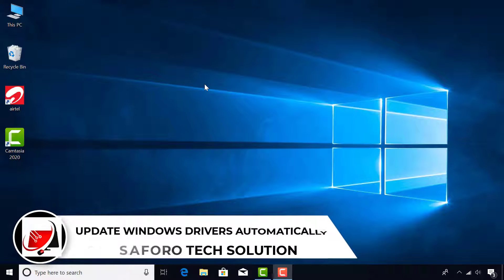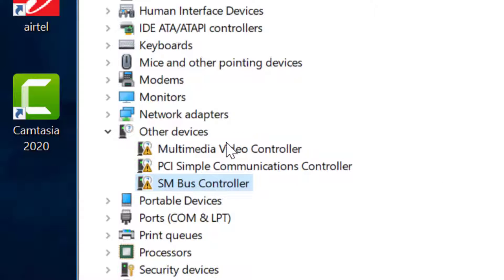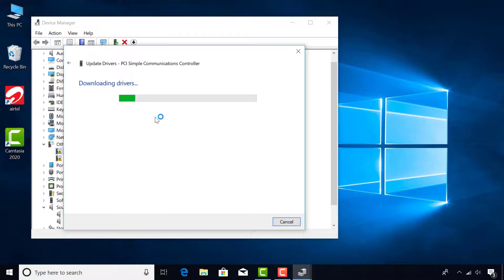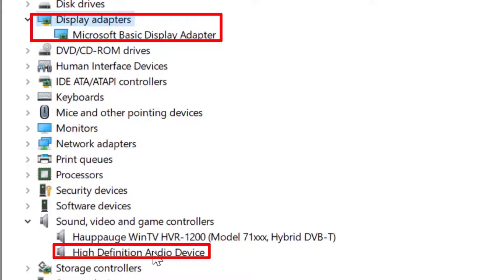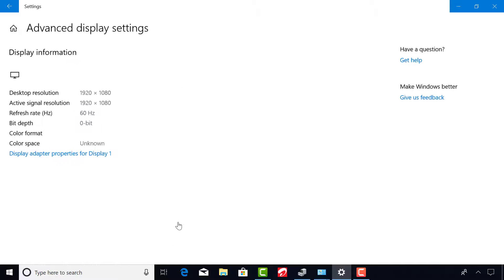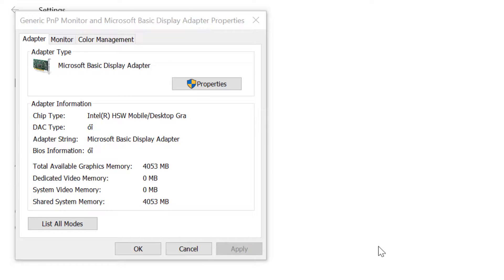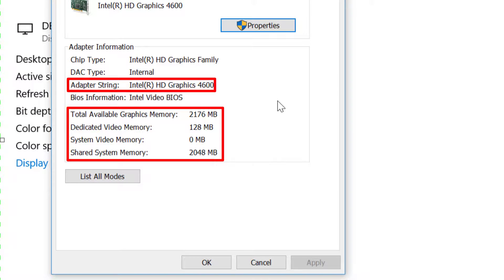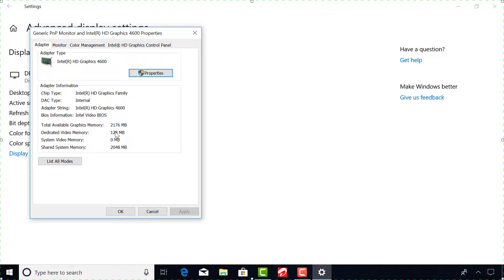How to Easily Update Drivers on Windows 10/11 (Step-by-Step Guide) | Keep Your PC Running Smoothly"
Looking to update your drivers on Windows 10 and keep your PC running at its best? In this easy-to-follow tutorial, I show you how to update device drivers on Windows 10 for free, helping prevent crashes and boost performance.

Step-by-Step Guide to Update Drivers:
Open the Device Manager by typing it into the Windows search box.
Locate the device driver you want to update.
Right-click the driver and select Update driver.
Choose one of the two options:
Search automatically for updated driver software
Browse my computer for driver software
Windows will search and update your drivers automatically, ensuring your system is up-to-date.
Wait for the update to complete, and you're all set!
By regularly updating your drivers, you’ll experience fewer crashes, improved hardware performance, and better security. Don't forget to check your display, graphics (NVIDIA/AMD), and other important drivers!